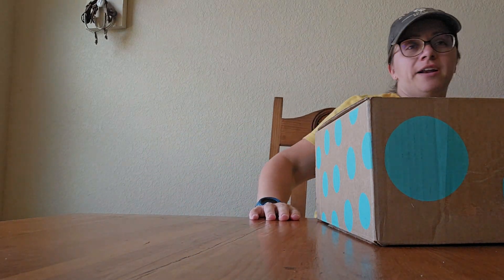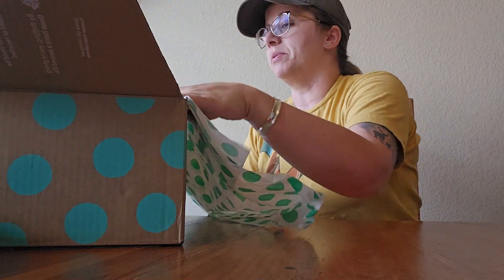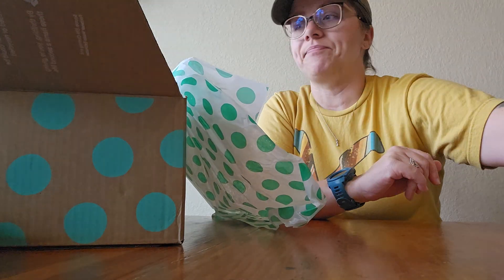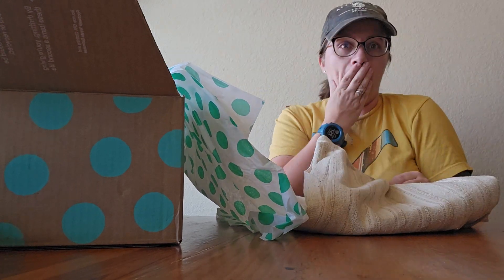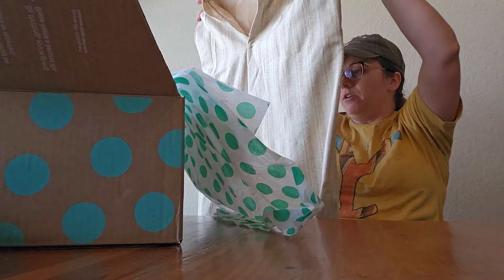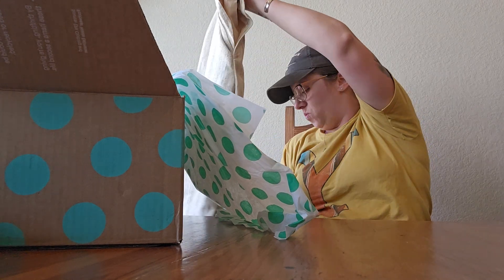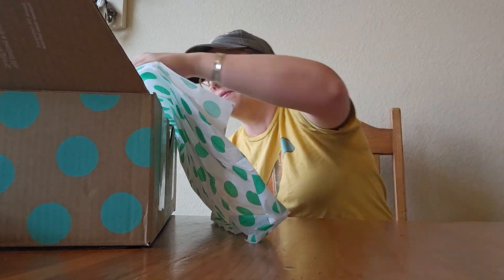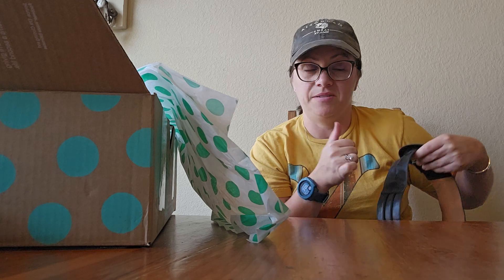BEST Thred Up Designer Box EVER!!! Watch to the end, it's worth it! Subscribe for more fun unboxings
Find all things Thrifty in the Morning

-$5 Free at America’s Thrift Supply! Code
-Posher VA will share your closet, send offers, and relist your Poshmark Closet!
-Create your business website link hub at Direct.me!